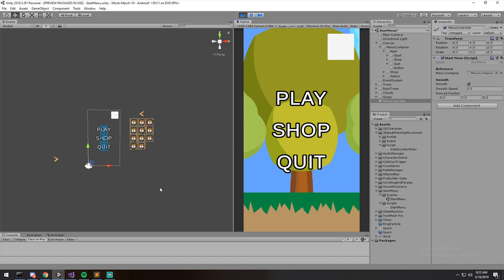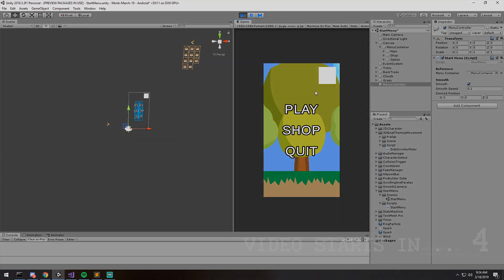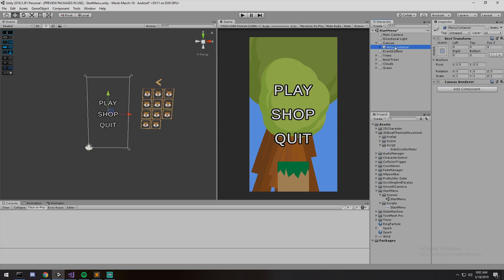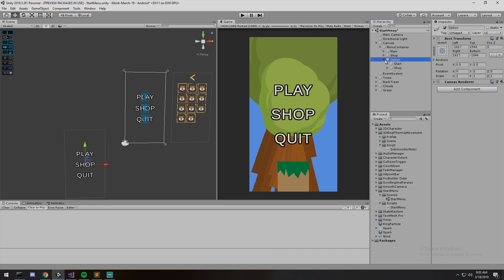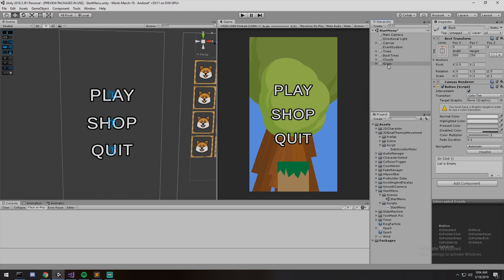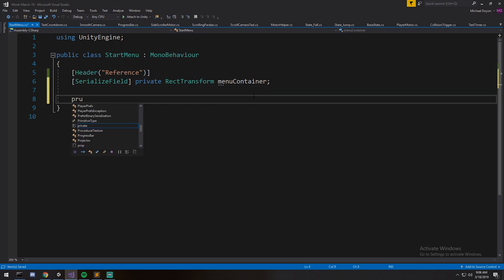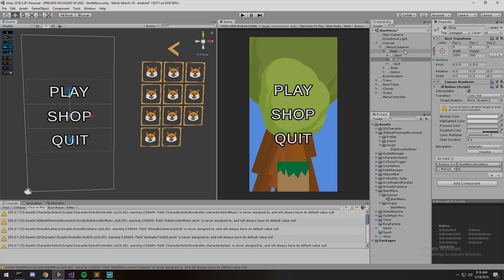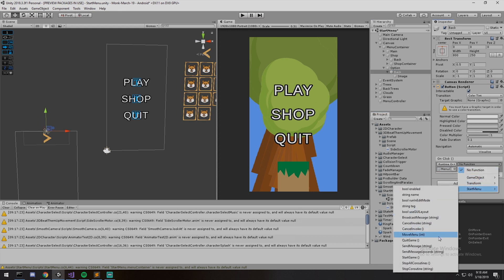Start Menu And Navigation [Tutorial][C#] - Unity tutorial 2019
We build a Start Menu scene and integrate a neat little navigation script.
Package Name: Start Menu